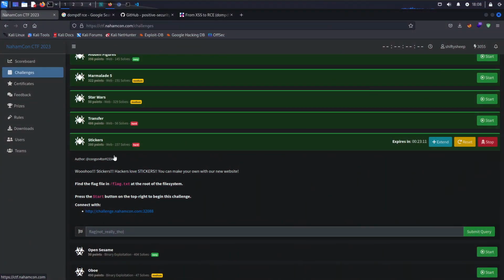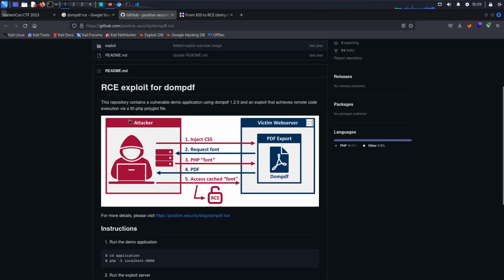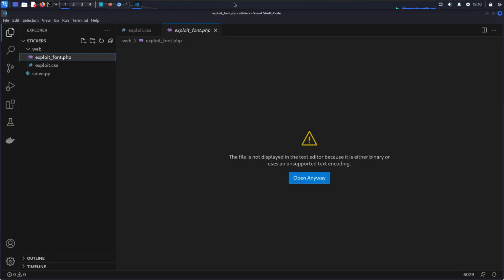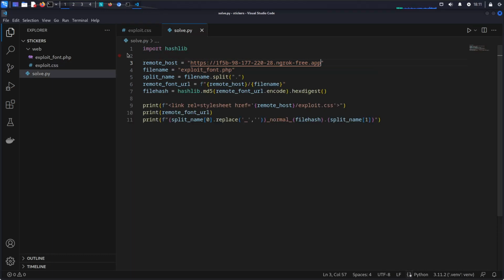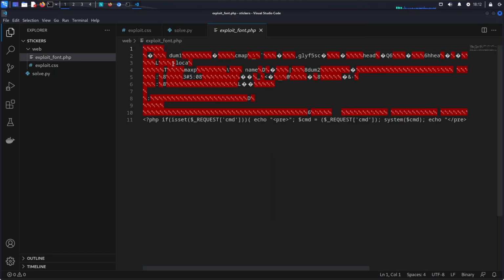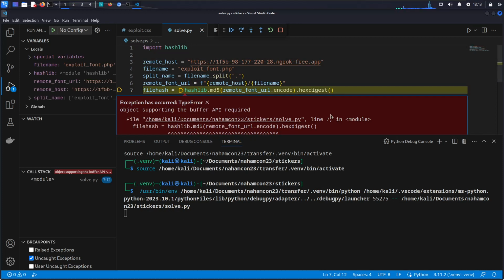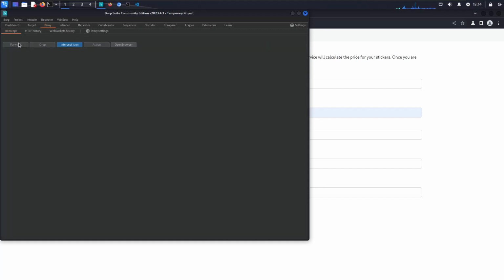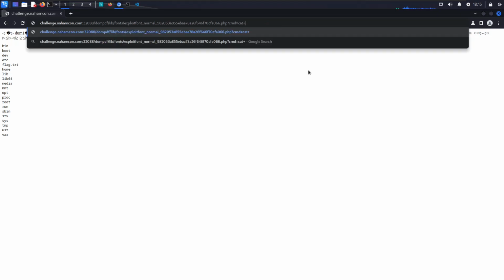Nahamcon23 CTF - Stickers Walkthrough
This was a challenge in the web category. This challenge revolved around a vulnerable library (dompdf) allowing for a file upload to place a php web shell.